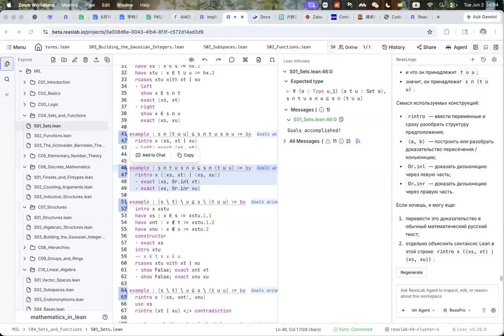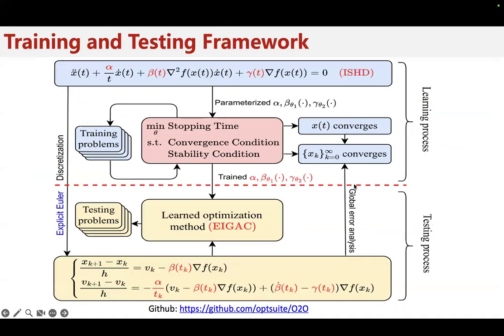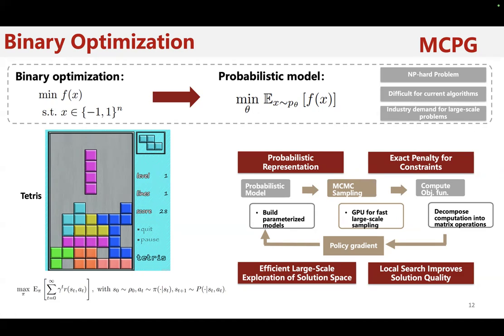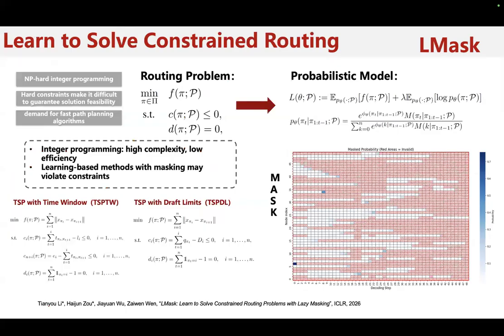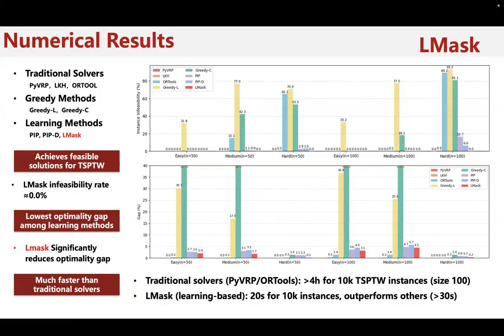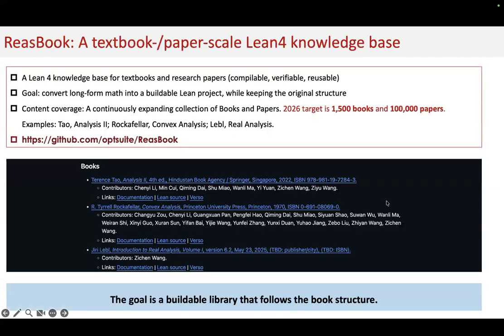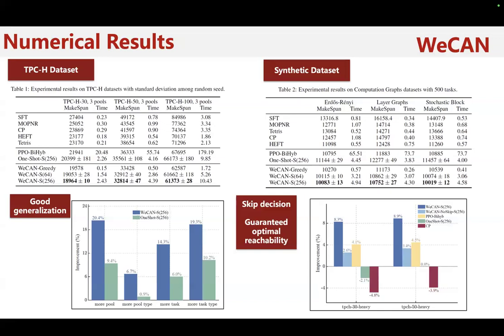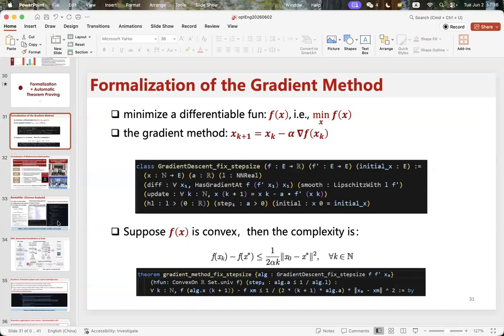Bridging the Attention Gap: Complete Replacement Models for Complete Circuit Tracing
In mechanistic interpretability, existing sparse circuit tracing methods primarily focus on decomposing MLP activations, while treating attention patterns as fixed and uninterpretable components. In this talk, we discuss our method of Low-Rank Sparse Attention — Lorsa — and Complete Replacement Models — CRMs, which combine transcoders for MLPs with Lorsas for attention layers. This gives us an interpretable view for every computational block and the attribution graph for the entire model.

Спикер: Rui Lin — PhD student из Fudan University, сотрудник OpenMOSS
Исследователь в области интерпретируемости языковых моделей

Во второй части семинара спикер поделился последними результатами команды в области редактирования знаний мультимодальных моделей.